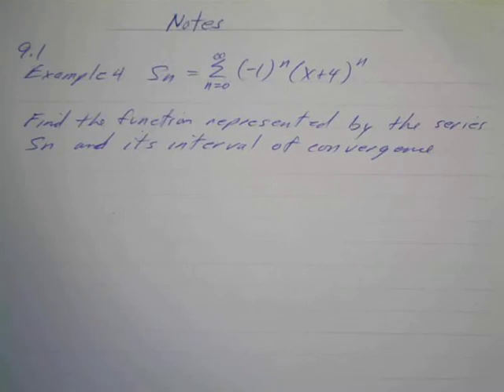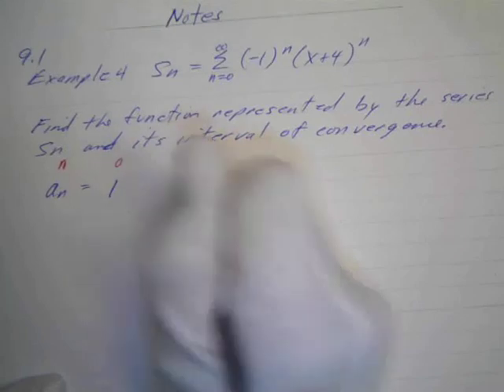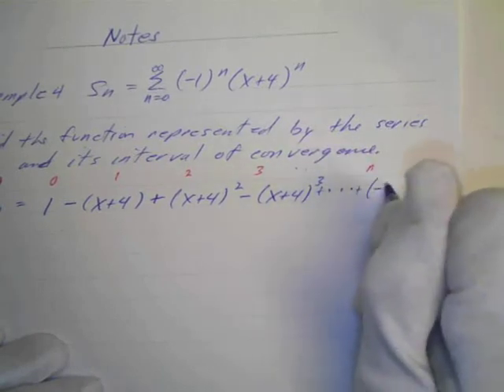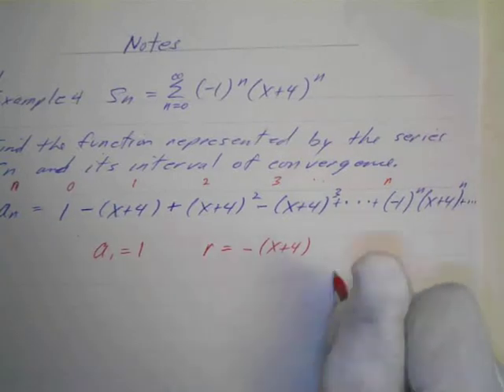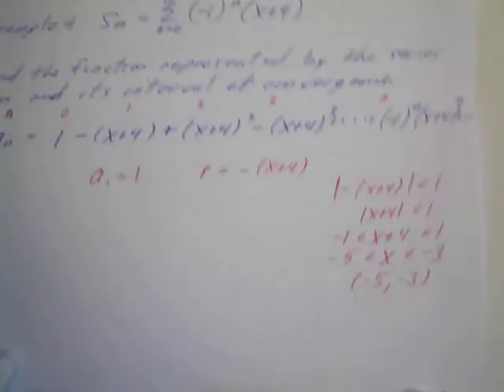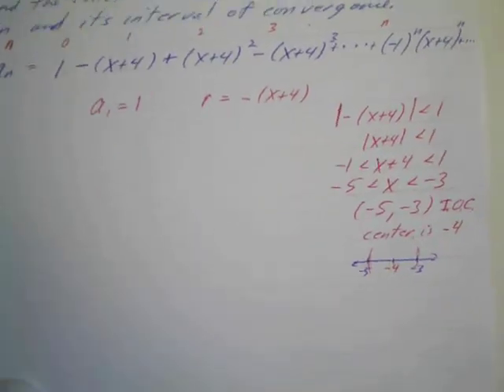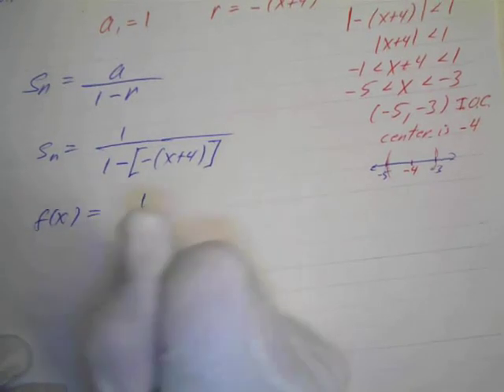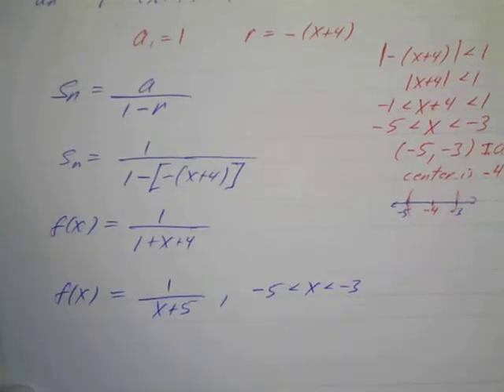Geometric Series-Notes 9.1(a)